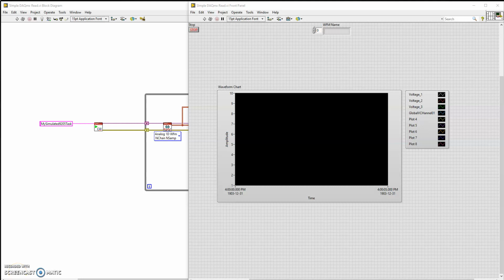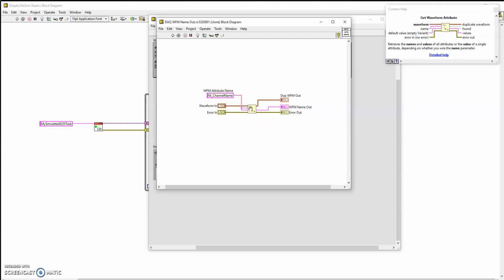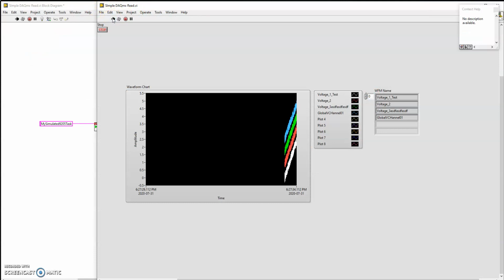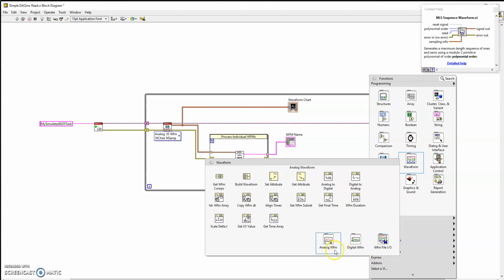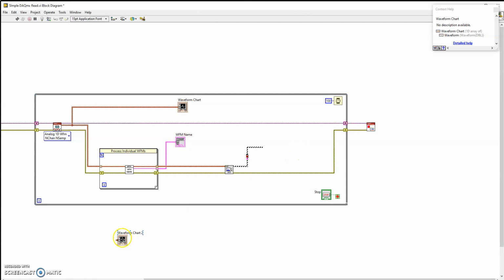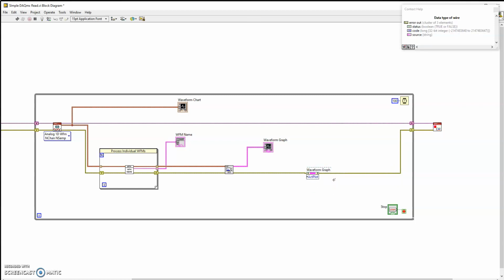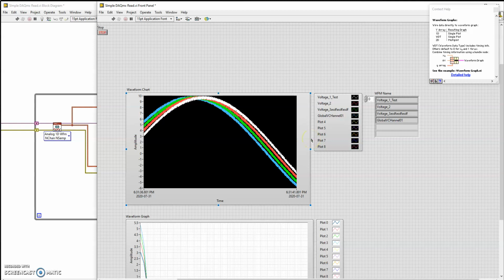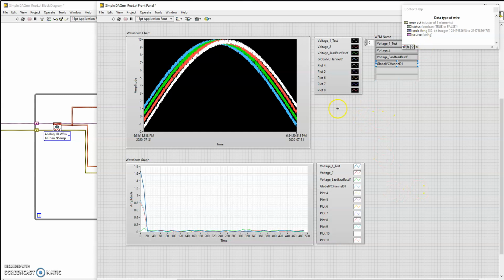LabVIEW Tutorial #7 : DAQ WFM Channel Names and how to use them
LabVIEW can be daunting to those who are new to it, and sometimes even to people who have been using it for years. We all make mistakes, and we can all improve.

This video goes through a quick example of how to extract a Waveform's Name, how charts/graphs automatically use these names for plots, and also why you should care about them. If you are using FFT in your code, you may have run into applications where your legend was not updating the plot names with correct channel names. This video helps you fix all that by manually doing this process, and also describes a few situations where that may happen.